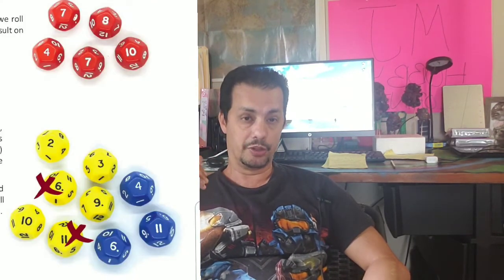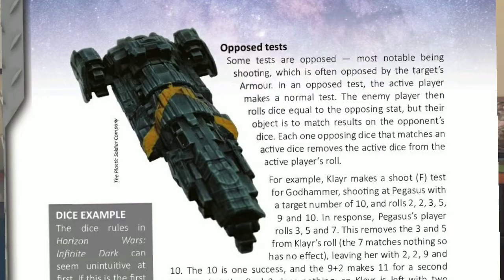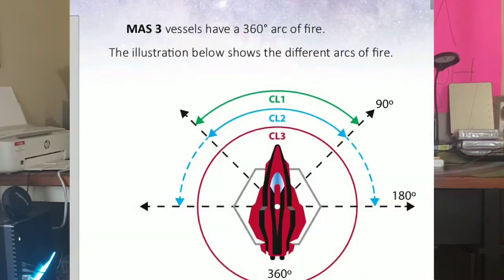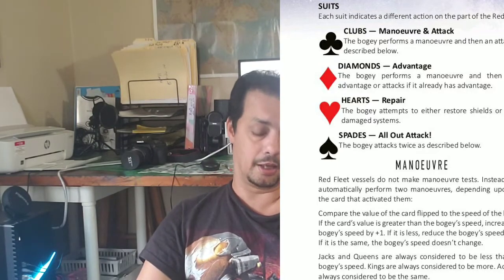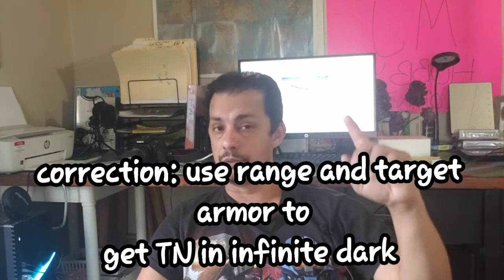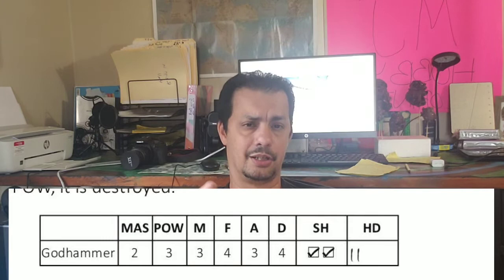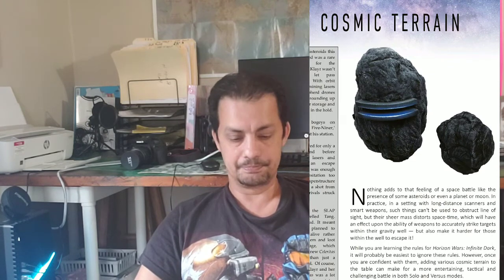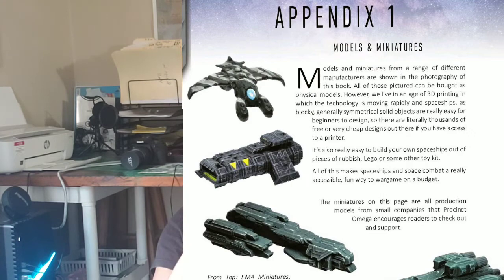mj gaming spotlight horizon wars infinite dark, episode 2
mj gaming spotlight horizon wars infinite dark, episode 2, video 6. In this episode I continue discussing horizon wars infinite dark, this time the rules of the game.  Mj gaming spotlight videos concentrate on a random game from my game library to discuss.